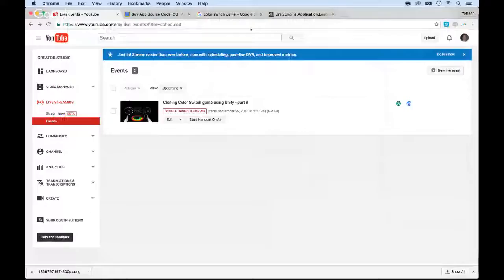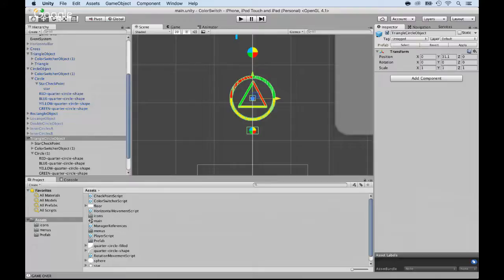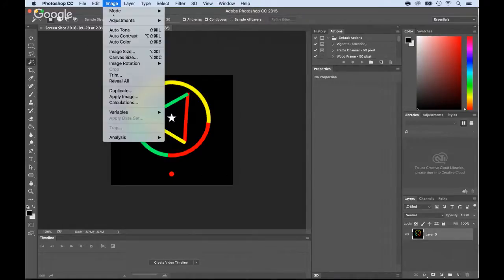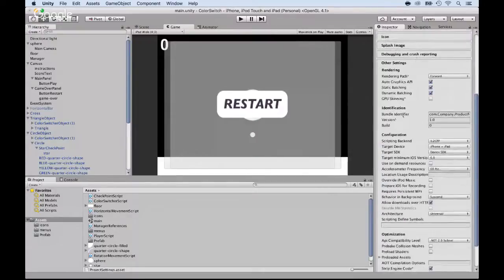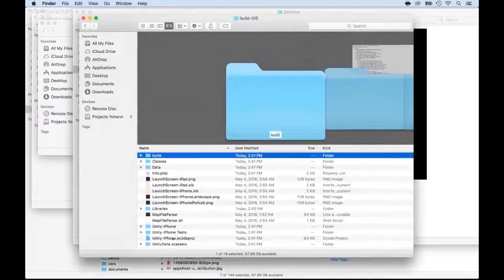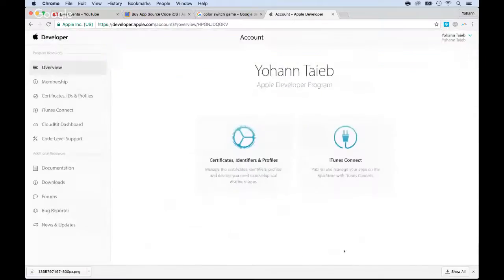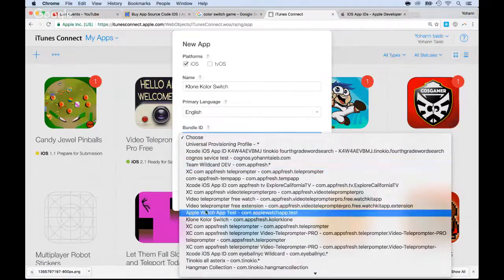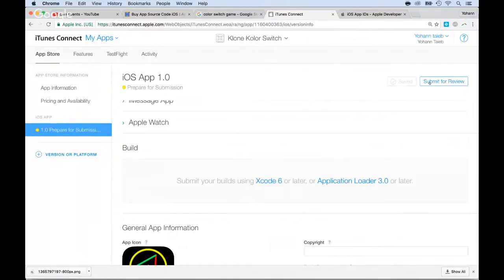Cloning Color Switch game using Unity - part 9